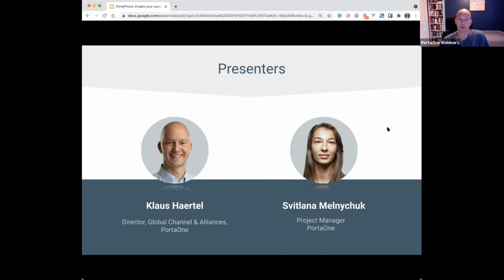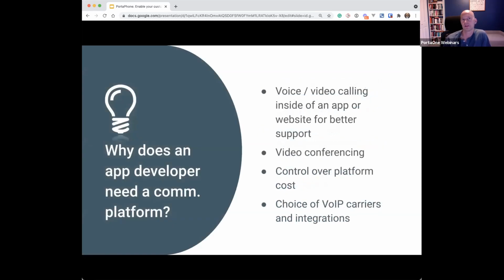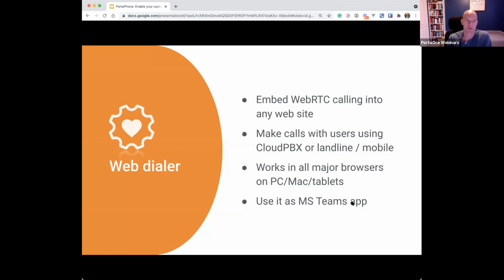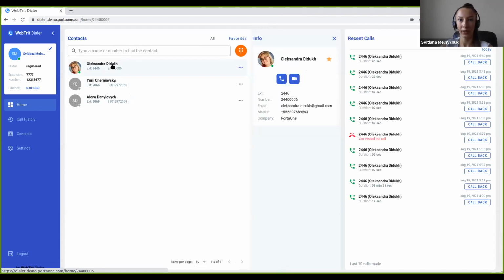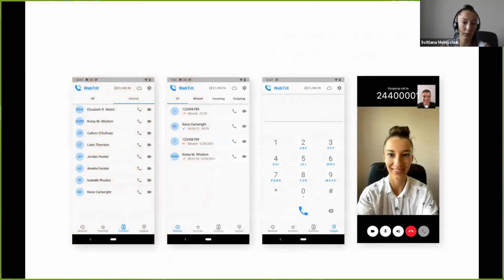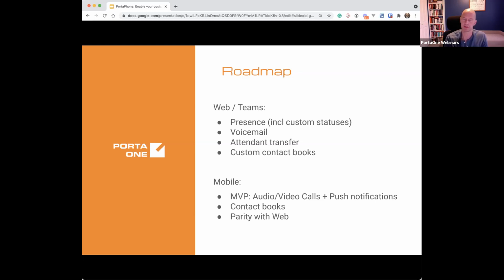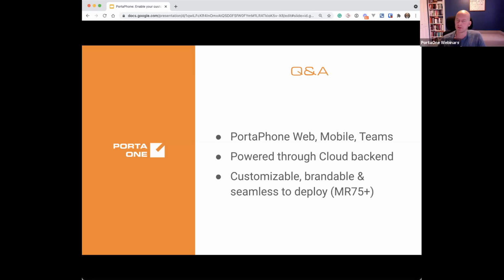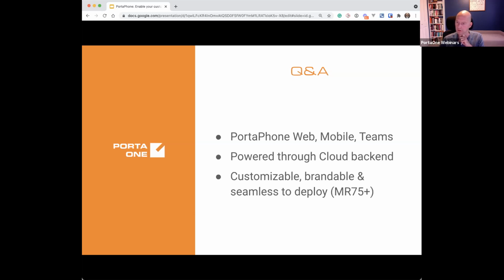Webinar: Help Your Customers Communicate from Anywhere – No IP Phone Needed – with PortaPhone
Offer your PBX customers a tool enabling voice and video calls via any web browser to help their team stay connected to the office no matter where they are working (and to allow them to save money on IP phones at the same time).

Learn more about:
• How to offer value-added services and increase your revenue with PortaPhone
• Solving 3 big problems with PortaPhone right now
• Connecting a cloud PBX environment and MS Teams without a Microsoft Office 365 subscription
• 12 tips on how to start quickly and launch without delays
• And more!

Time Stamps:
00:00 Intro
00:58 Webinar agenda
02:36 Let’s talk about PortaPhone
03:56 Why does a CSP need an app?
05:25 Why does an app developer need a communication platform?
06:58 Looking at the benefits of how things can be done with PortaPhone
08:14 PortaPhone technical side
09:08 PortaPhone Web Dialer & Terms App
11:52 Web Dialer / Teams App interface
13:40 Demo time: Using PortaPhone through a browser
18:35 PortaPhone mobile version
23:41 PortaPhone roadmap
25:39 Q&A session open